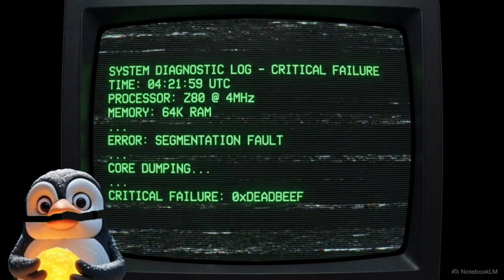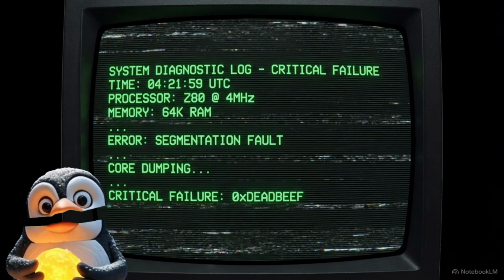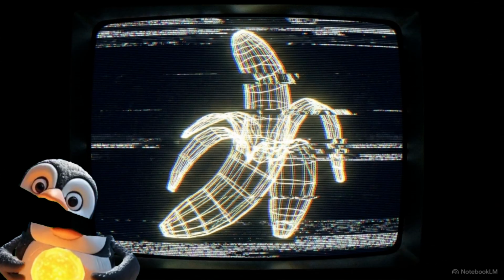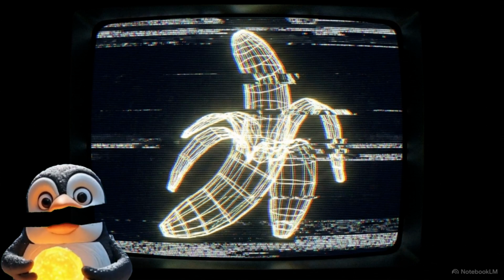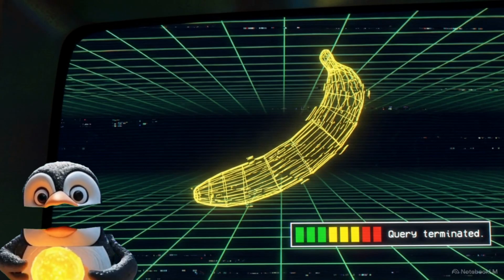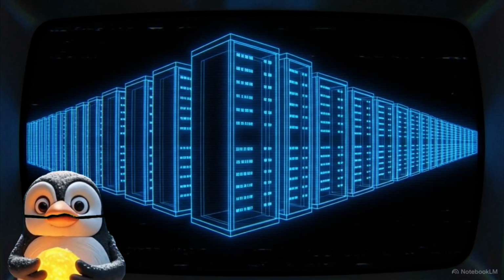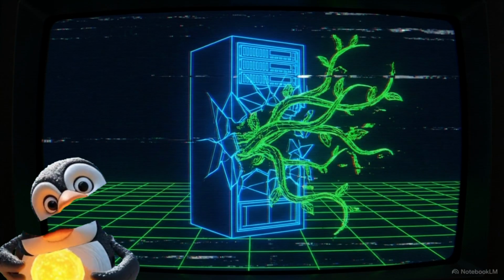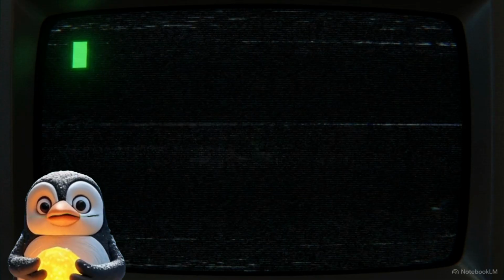Banana Encabulator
Welcome to the Banana Encabulator! This presentation is a satirical deep dive into some highly technical and completely fabricated concepts.

​Quasi Penguin here, I am the human in the loop for this complex interdisciplinary artistic creation. I coded and designed the V-Tuber animation, using AI to generate the presentation. This project was brought to life using  Gemini, NotebookLM, VEO, QP Local Studio, and YouTube Create.

​This satirical and comedic presentation is one half of the experience. I have also created a companion music video that pairs directly with the 8-bit, technical and biological experience. I would love for you to watch both to see how the music and the satire tie together!

​Check out the companion music video linked in the end screen.